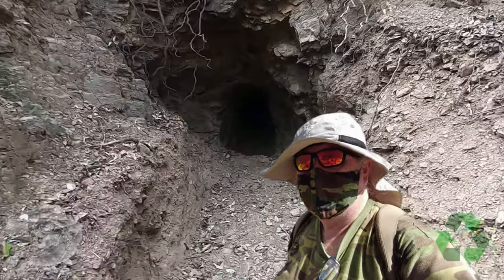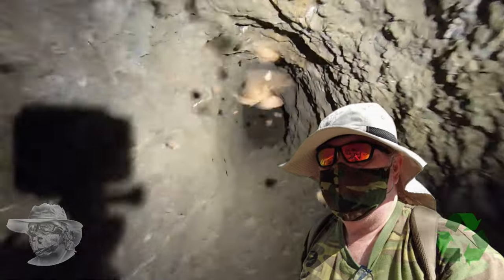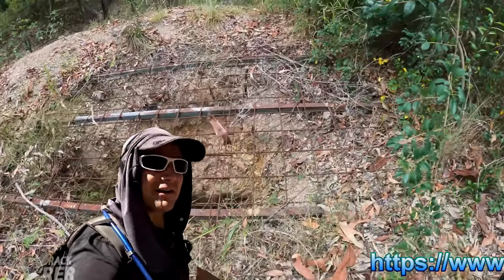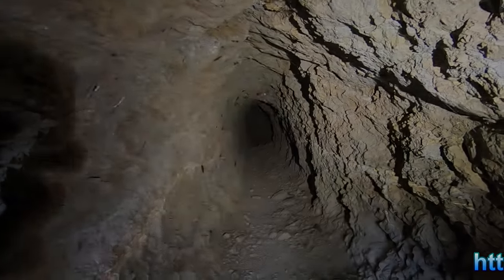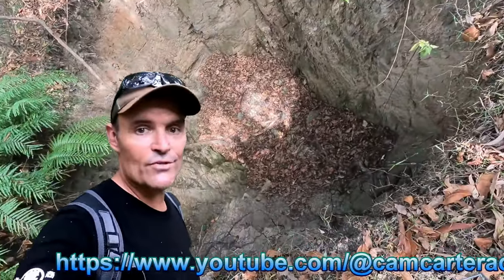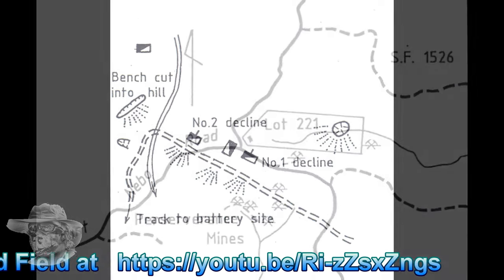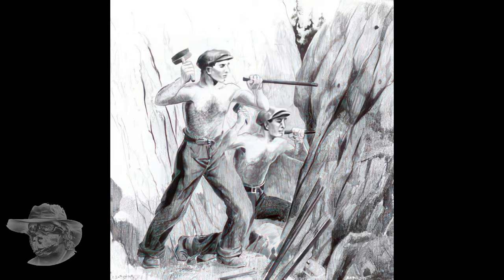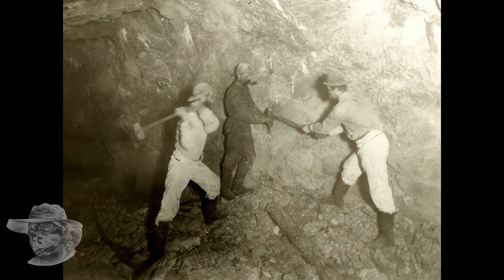How they dug the Brisbane Gold Mines with their bare hands.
How the old timers in Brisbane's gold fields dug through some very hard rock with no modern explosives or tools.
00:00 Start
00:08 Intro
00:56 Jel Grunt and Cam Videos
02:28 Perservance Gold Field
04:12 Jacking
07:03 Nitroglycerin
08:36 Nobel
12:56 Outro
14:03 End